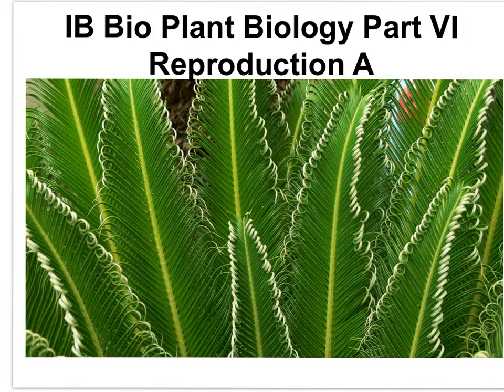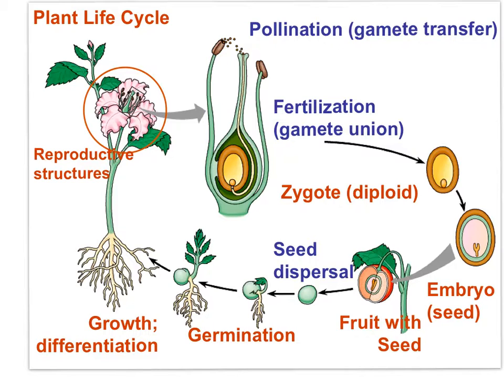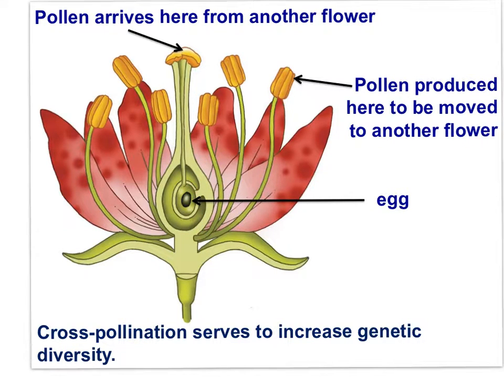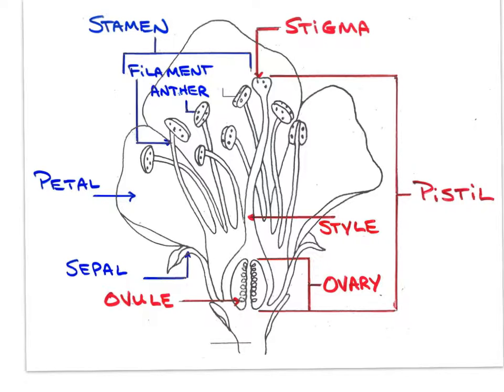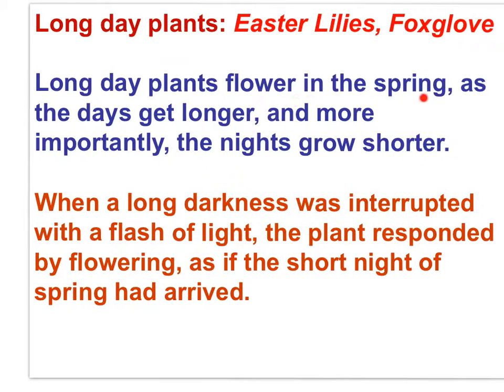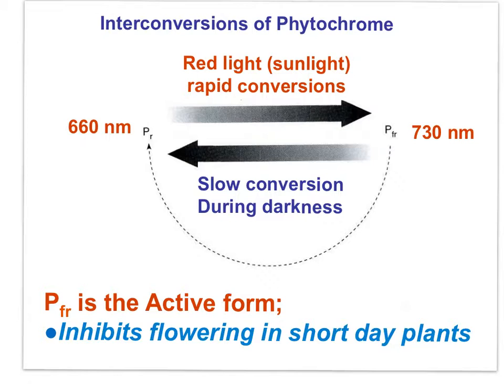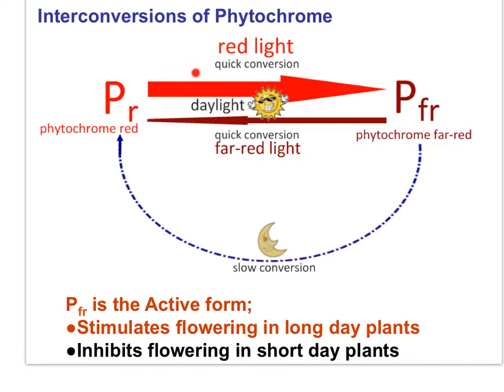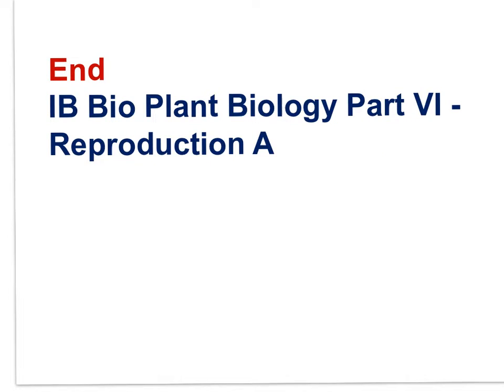IB Bio - Plant Biology Part VI (Topic 9, Reproduction A)